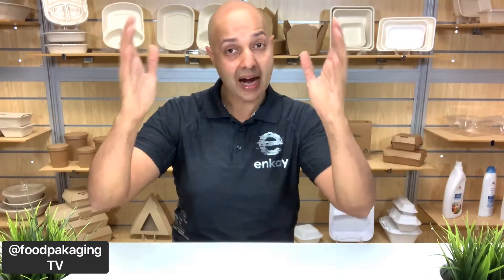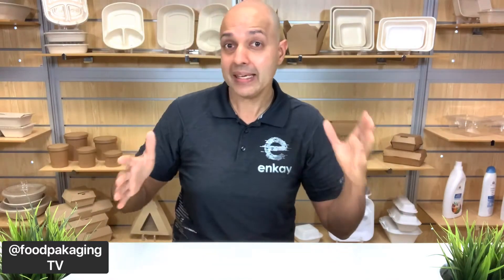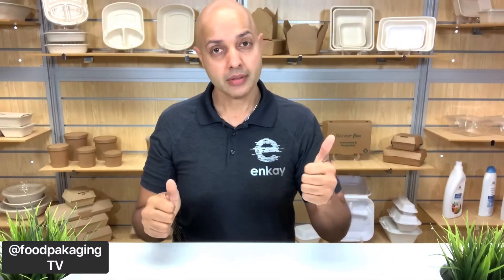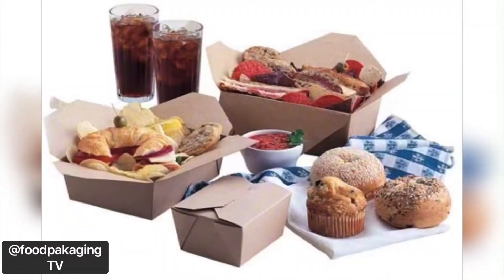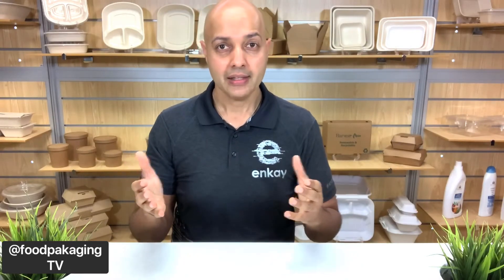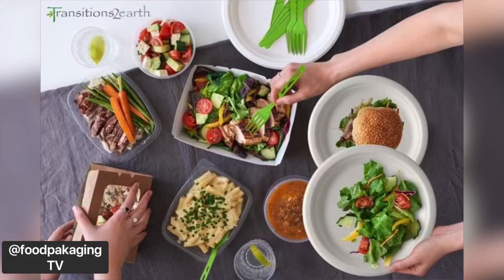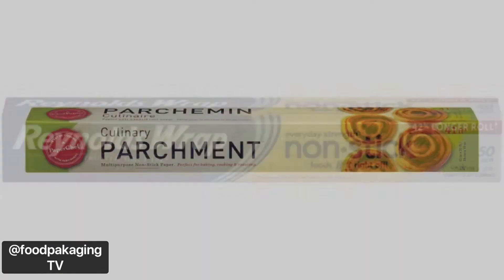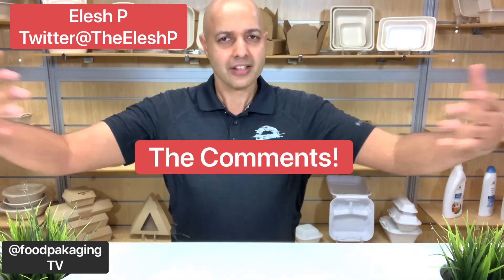Top 5 Food Packaging That Contains PFAS - FPTV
New York has voted to Ban PFAS - which is great news because it’s already in the water systems.

Which are the most common items that you will find PFAS with the food packaging category?

You’ll probably be surprised as to how often you have exposure to it...